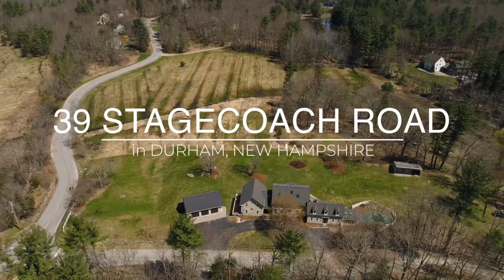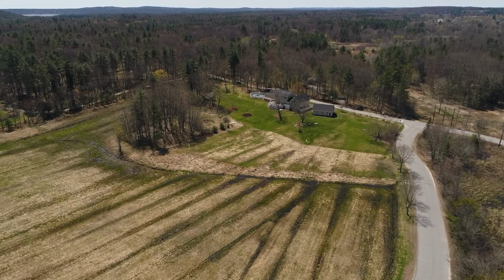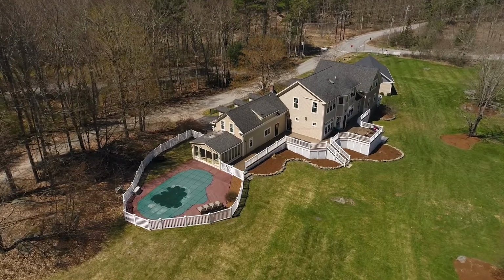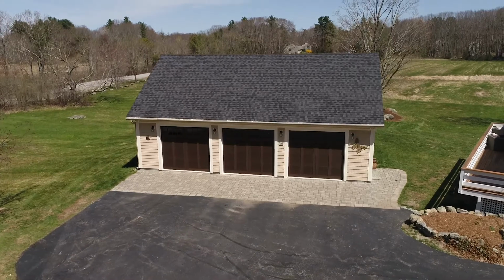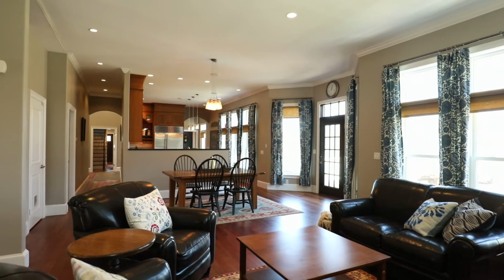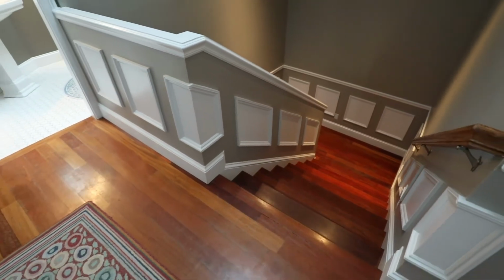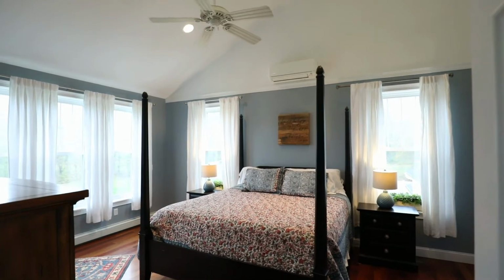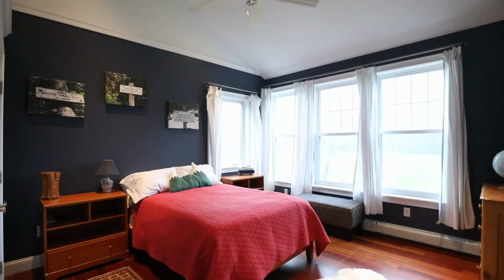39 Stagecoach Road, Durham NH - Luxury Real Estate - Ali Goodwin, Realtor®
This Unique Estate offers historic charm & exquisite modern design spanning 159 years. The original 1860 Stagecoach farmhouse, updated in 2003, connects to the main house, which was rebuilt from the ground up in 2007. The "barn", named for its barn-like exterior look, was fully updated in 2014, and makes up the west end of the home. No detail was overlooked. The farmhouse offers 2 BR, 3 BA, kitchen, dining, living & sunroom. It offers many possibilities as a large guest house, independent living space or home workspace. It has it's own private entrance, decks & direct pool access. The main house and the "barn?? are luxuriously finished with Brazilian cherry floors, airy high ceilings, oversized windows overlooking pastoral fields, a custom laundry room with coatroom, office, in-home gym, and craft room. This home is unmatched for entertaining! An open-concept kitchen, dining, living room & conservatory invites guests to relax. The home's masterpiece is the gorgeous chef's kitchen featuring custom oak Plato cabinetry, honed black granite countertops, Shaw's farm sink, a 60"- 6 burner, double oven & double griddle Viking range & hood, 48" Subzero refrigerator & butler's pantry with wet bar. The den is a cozy area to watch TV. Upstairs are 2 BR's & shared full bath. The master suite offers a large walk-in closet & bath with custom glass shower & soaking tub. Wraparound decks, well-maintained gardens, a 3-car garage, sunny fields & a pond round out this exquisite property! MLS #4748907